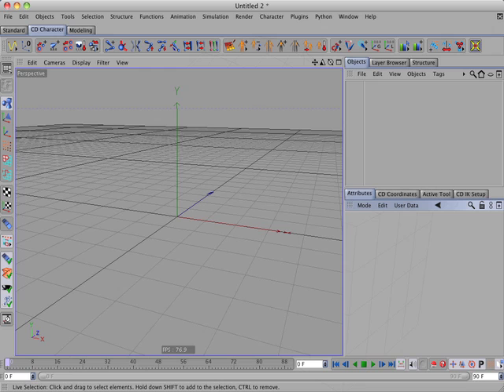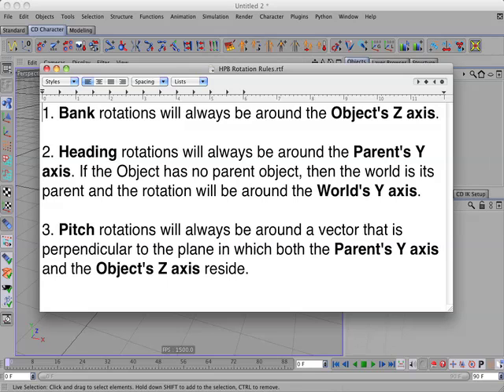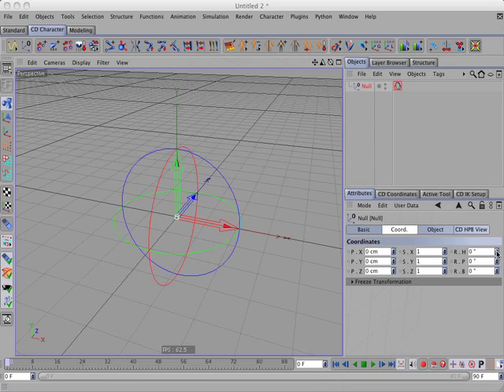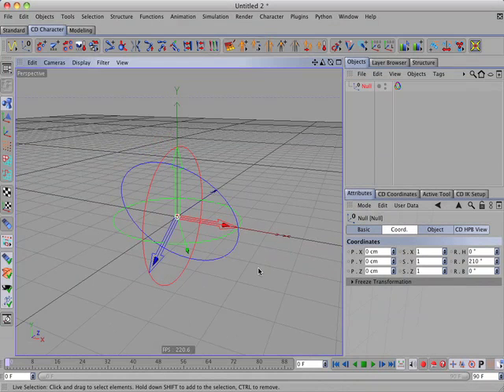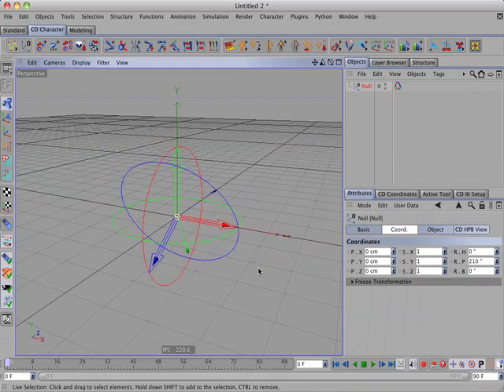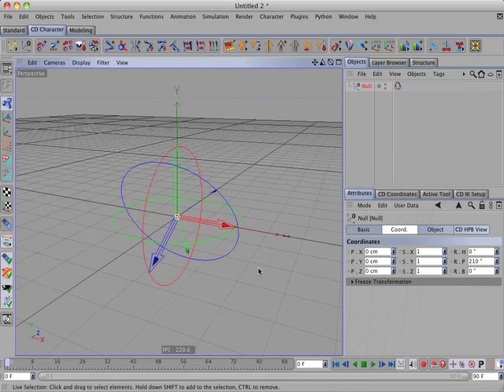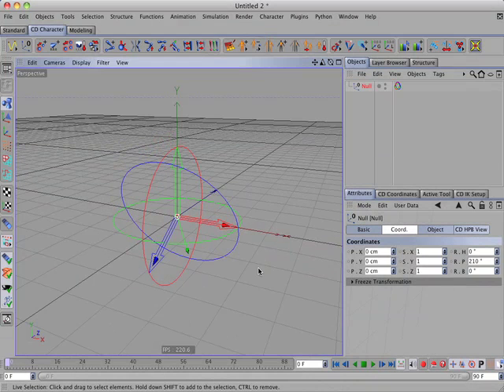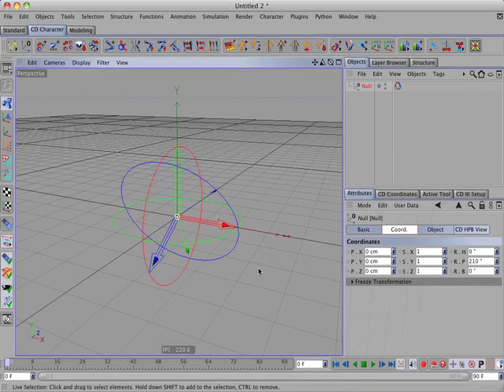C4D Tutorial - Avoiding Gimbal Lock in an FK Arm Swing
This tutorial will explain how HPB rotations work in Cinema 4D and how to avoid the issue of Gimbal Lock in an FK arm swing animation. The tutorial is using the CD Character Bundle Pro and CD Transfer Tools plugins for Cinema 4D.